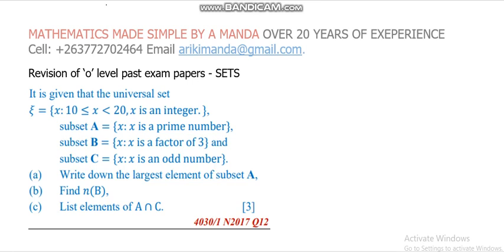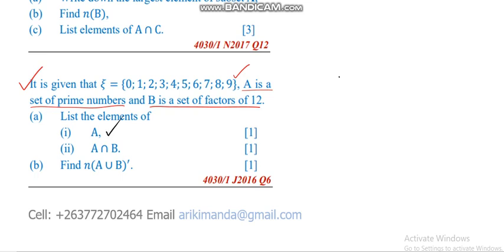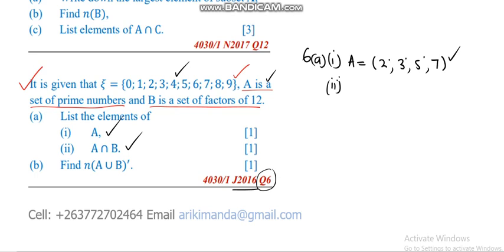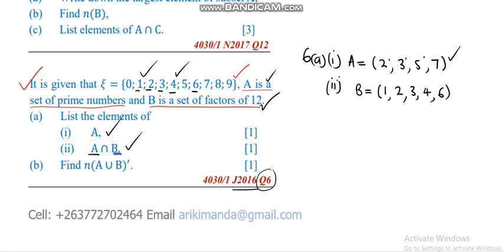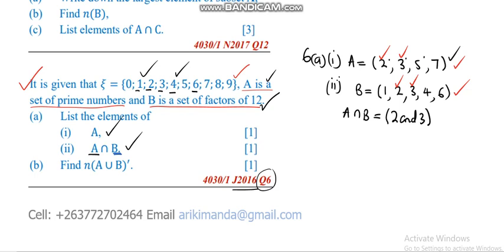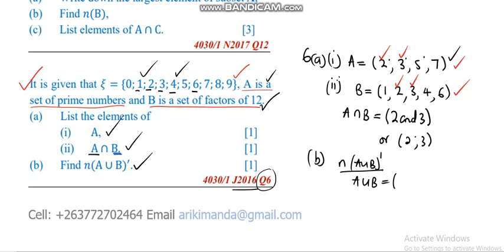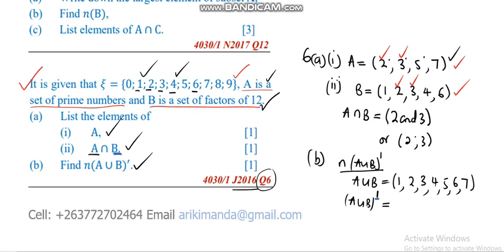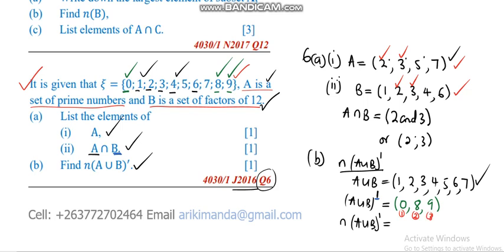Past exam solutions-SETS 2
You cannot afford not to understand Sets made simple. to easily master Sets get in touch